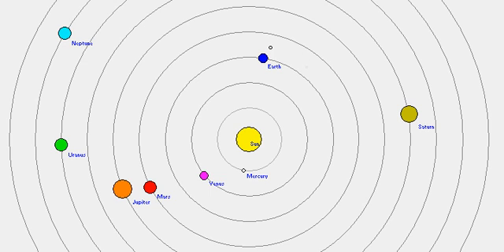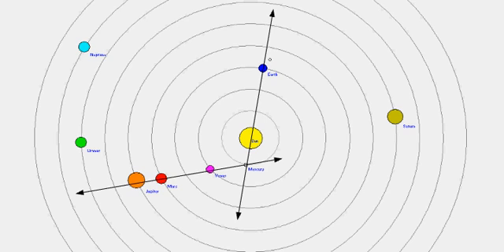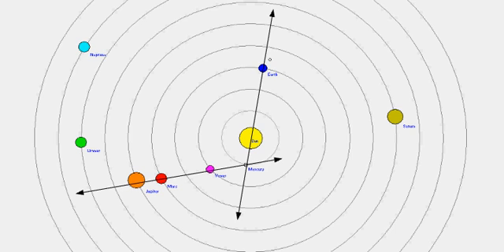Planetary Alignment / Earthquake Watch June 13th 2011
This is a Planetary Alignment Earthquake watch video, program used in this Heliocentric visual representation is Simsolarv2.0.

Two significant alignments play a major role on this day with Earth-Sun-Mercury and Jupiter-Venus-Mercury. It is possible that we may have a volcanic eruption on this day or a significant or a 6.5+ magnitude earthquake.

This is my own analysis using Heliocentric Imagery, geocentric portrait and harmonic translations to predict possible effects here on earth, i do not use astrology in my methods and research.

Results will be annotated as the end of this video

The use of images and voice from this video may NOT be used by another party